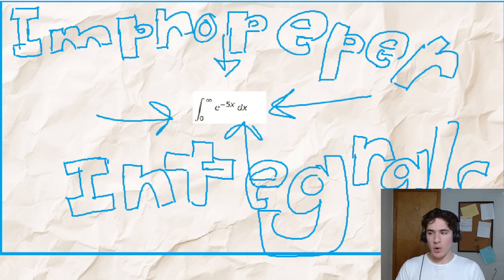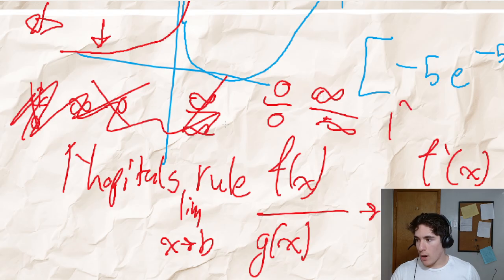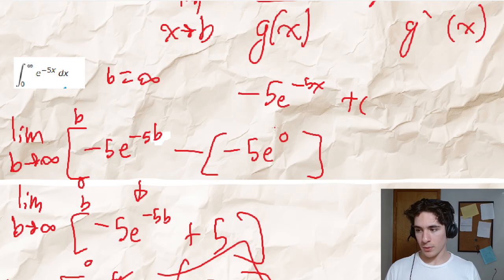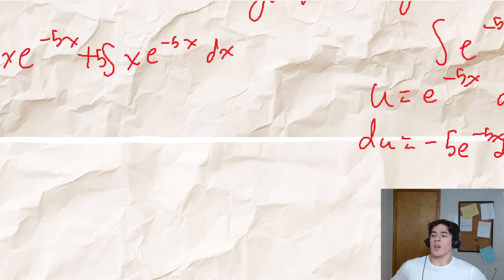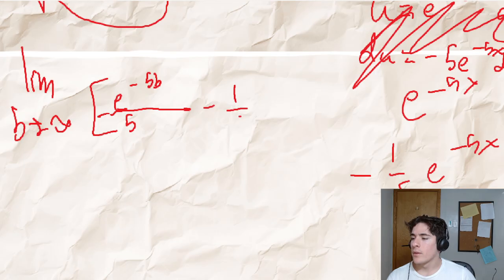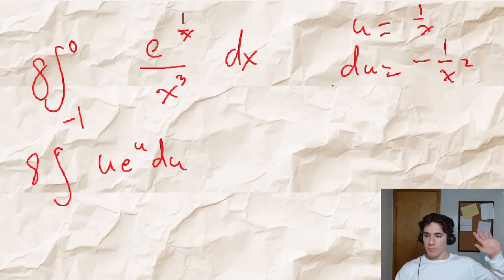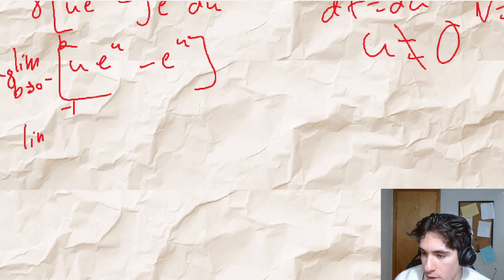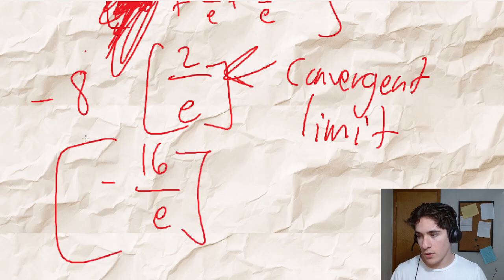Improper Integrals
Dear Viewers,

This is a video on Improper Integrals. I will discuss a simple problem, then an experimental one that demands some precision regarding remembering conditions of functions. If you don't have a conceptual understanding of this concept yet, I welcome you to other videos I have made.

Best,

Generic Math Tutor